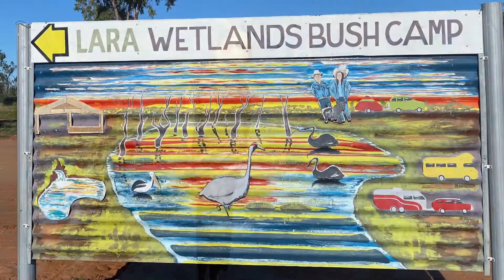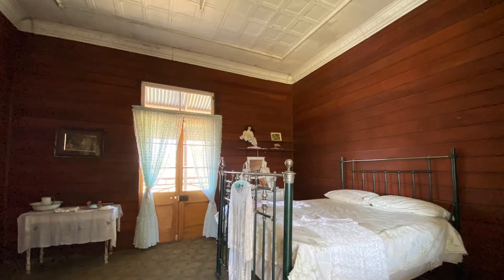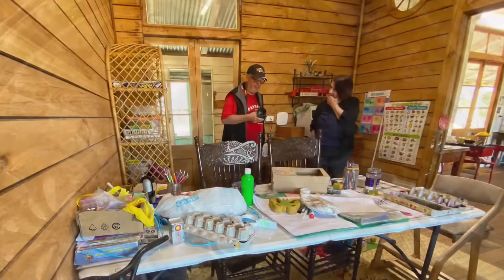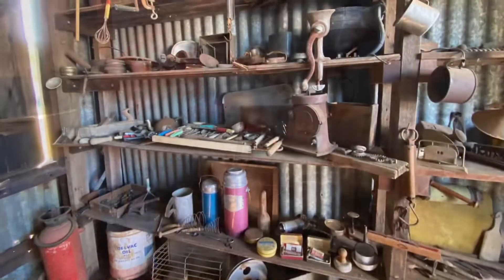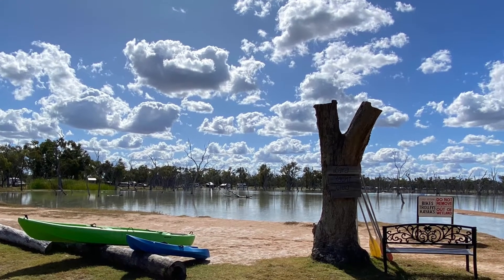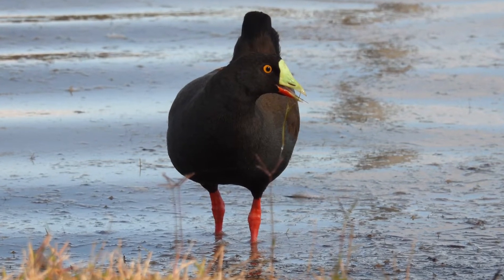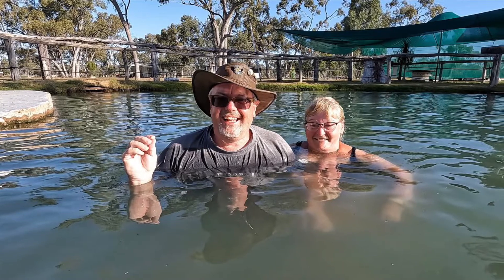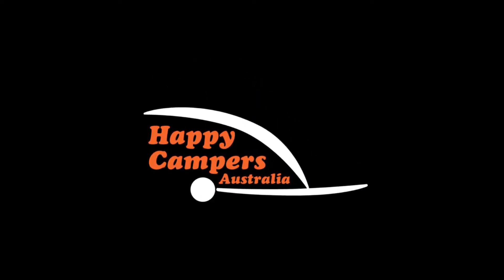Lara Wetlands, Barcaldine Queensland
Camped beside a billabong, under the shade of a Coolabah tree, we bird watched, musical happy hours and toured a one hundred year old homestead.